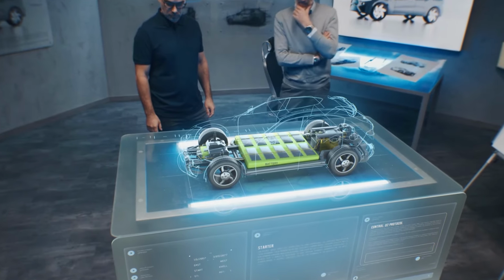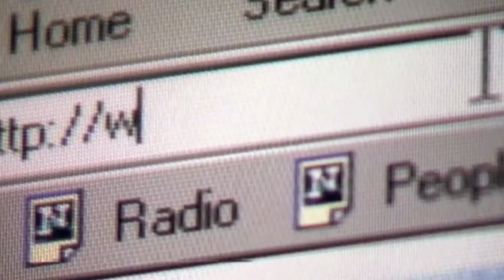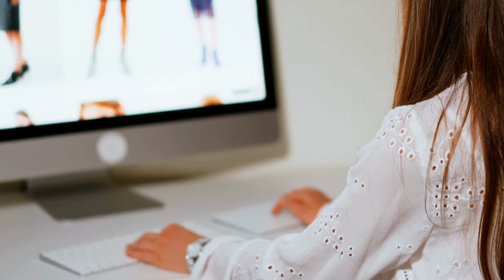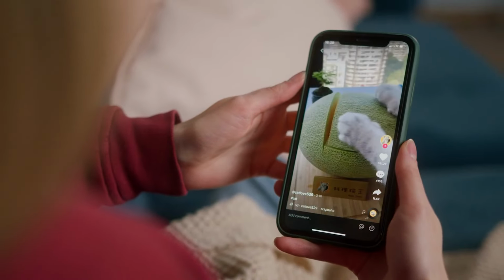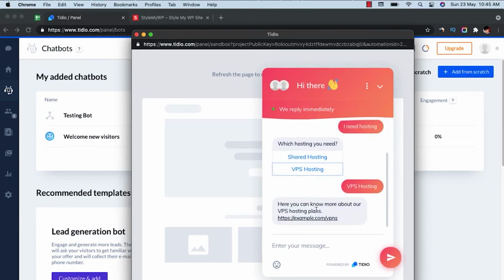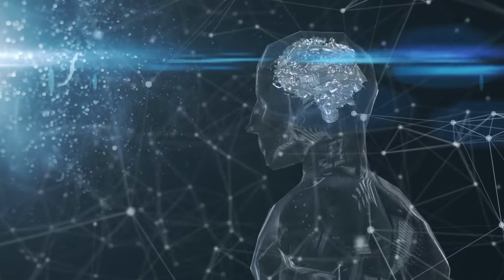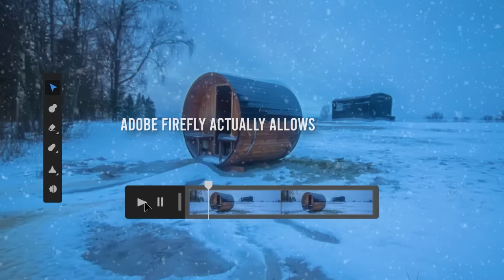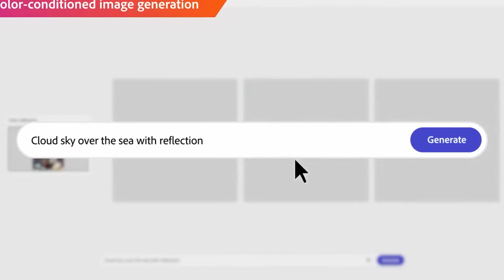7 AI Tools That WILL Make You Multi Millionaire | Disrupt IQ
7 AI Tools That WILL Make You Multi Millionaire | Disrupt IQ

In This video we explained the best 7 Ai tools can make you multi millionaire.